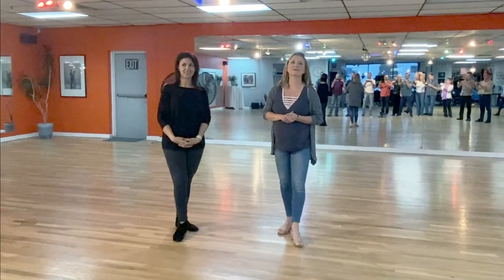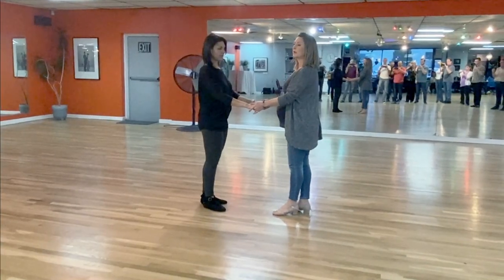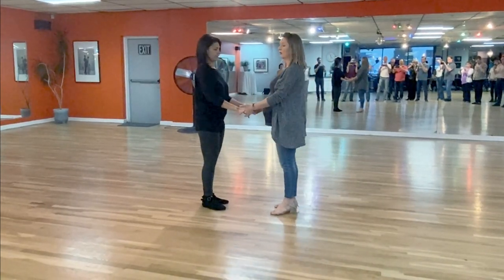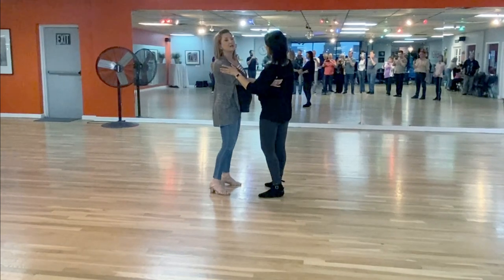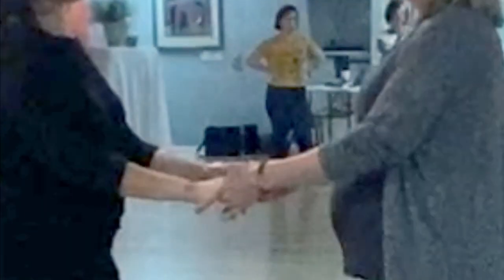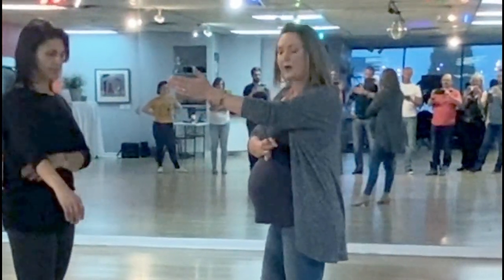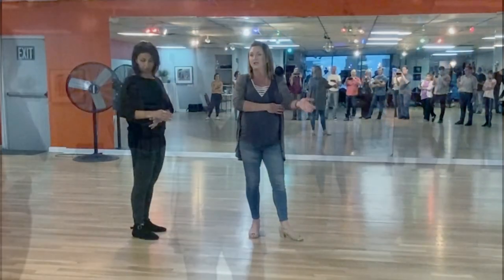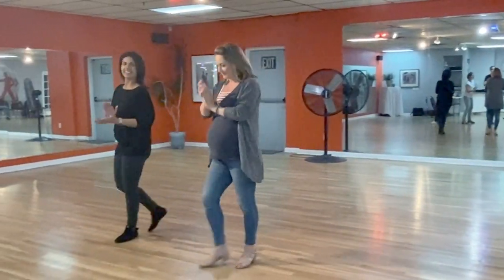WCS Workshop Tashina Beckman King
Champion dancer Tashia taught Intermediate level West Coast Swing lesson for the Freedom Swing dance group at Zenergy Dance in Denver CO. Lesson focused on connection technique, and a 4-count two-handed duck.  Good times :-) Check out her website!